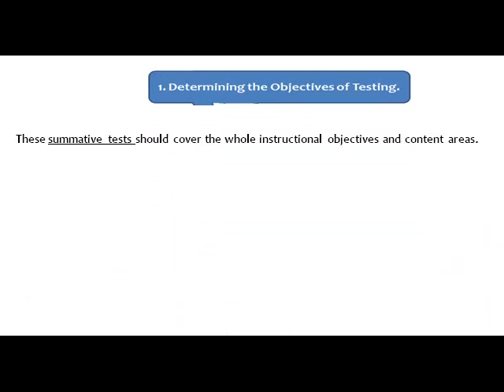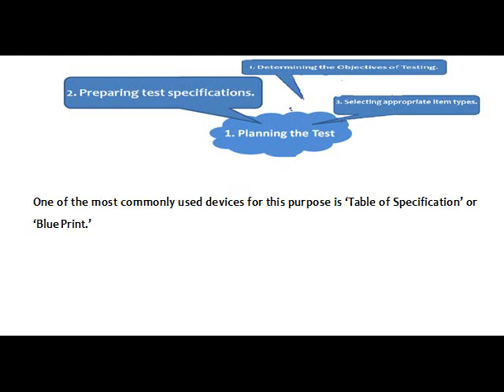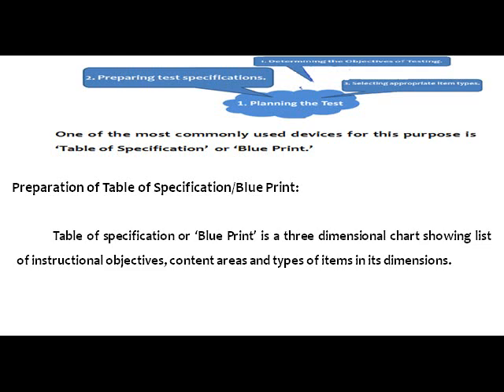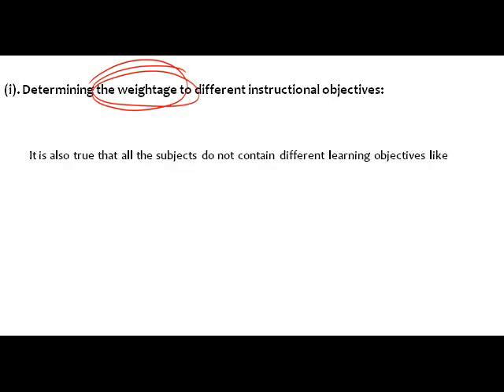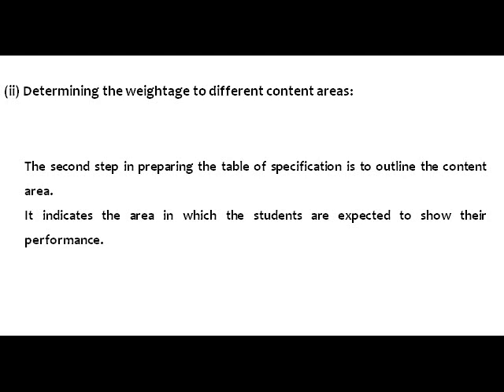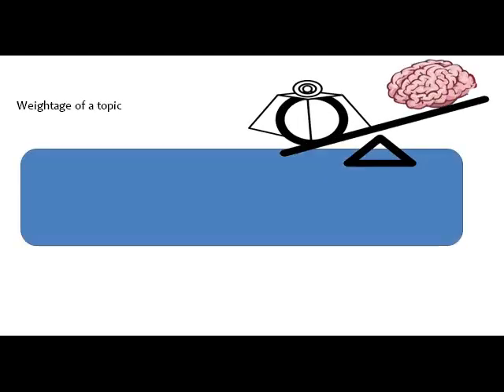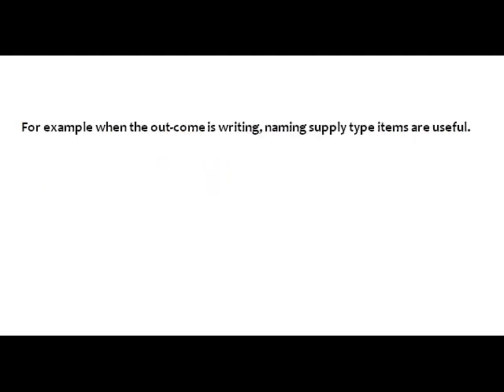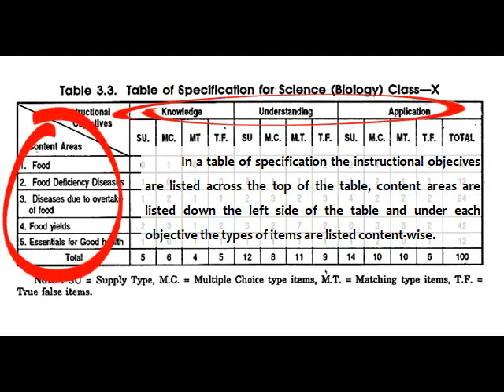2 Test Constructing